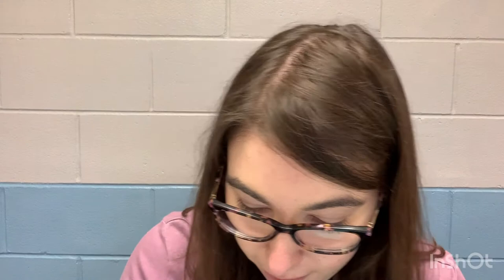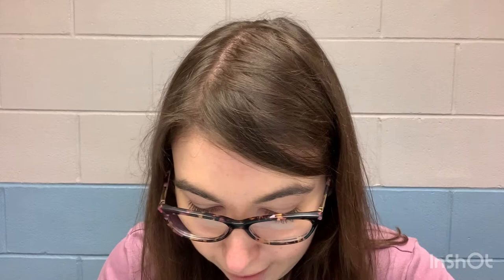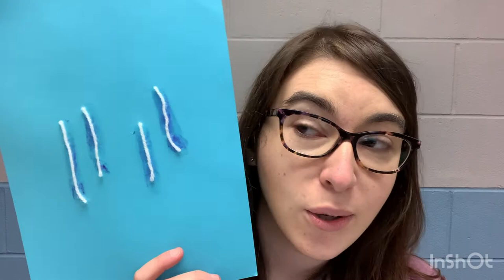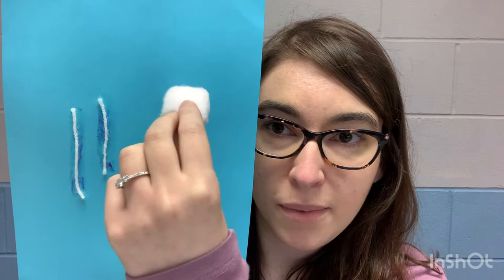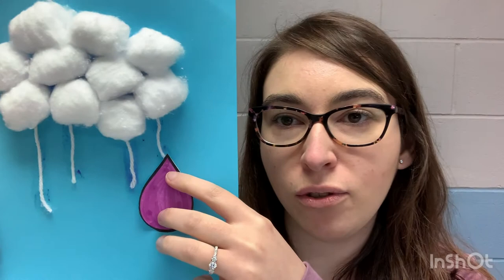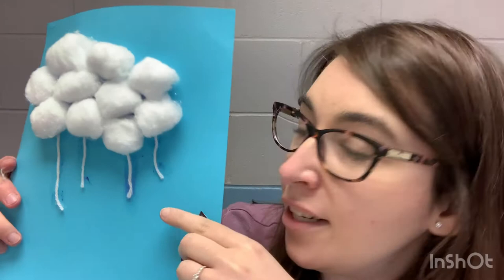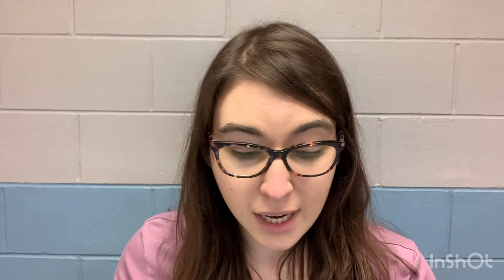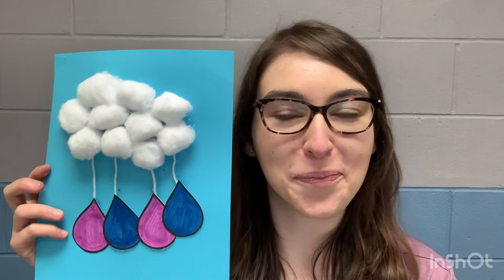Rain Cloud Craft with Ms. Ariel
Join Ms. Ariel as she shows you how to make this week's craft, a Rain Cloud!